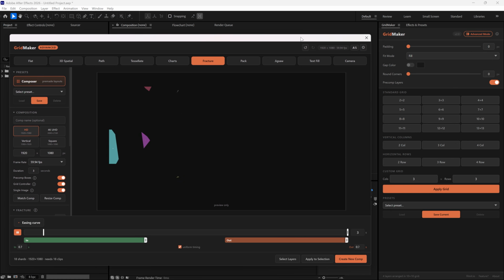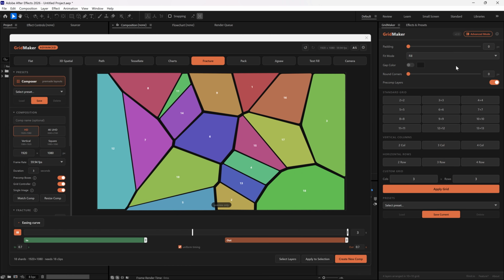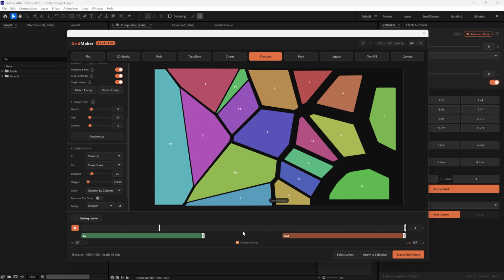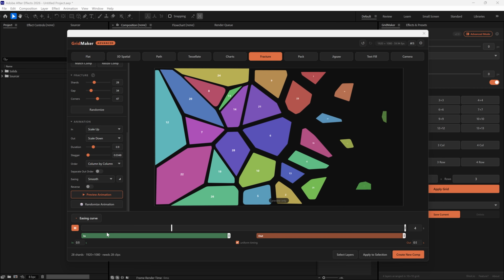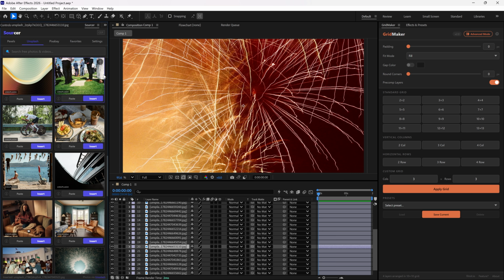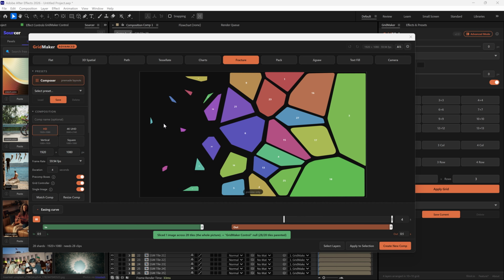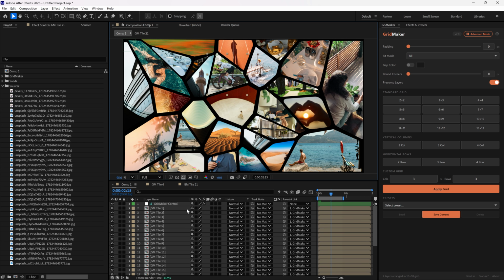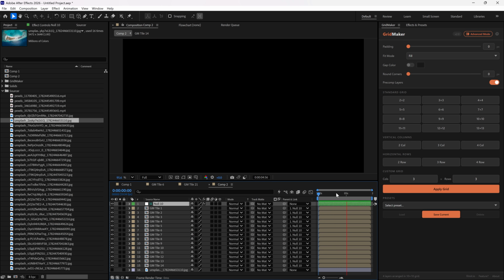How to Make Fracture Grids in After Effects (GridMaker)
What's up guys, Max here. Today I'll show you how to make fracture grids in After Effects, shattering your footage or a single image into animated shards, using GridMaker's Advanced Mode.

It installs through Filmit Studio along with the whole plugin suite, and I am a big part of the team that makes them.

What you'll learn:
- Installing GridMaker through Filmit Studio
- Opening Advanced Mode and the Fracture tab
- Setting shard count, gap, and rounded corners
- Choosing the in and out animation and stagger
- Create New Comp, then Apply to Selection for your photos
- Fracturing a single image

💡 Have a video idea? Tell us in Discord or send it

Timecodes:
0:00 What we are building
0:19 Get GridMaker through Filmit Studio
0:56 Open Advanced Mode
1:31 The Fracture tab
1:50 Shards, gap, and corners
2:07 The shatter animation
2:38 Create the comp
2:58 Add your photos
4:09 Fracture a single image
4:48 Wrap up